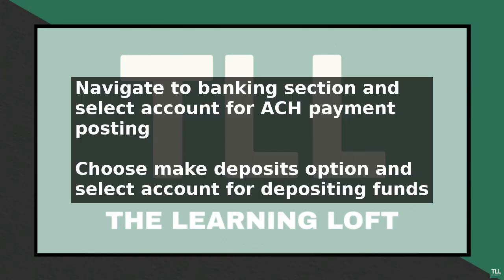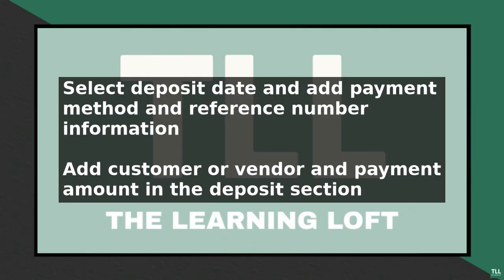How To Post Ach Payments In Quickbooks (2025)